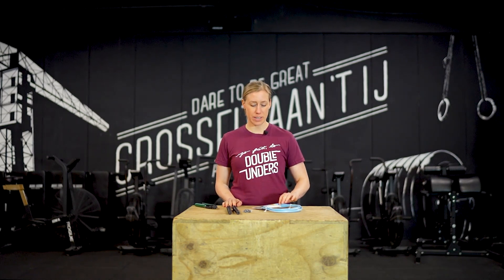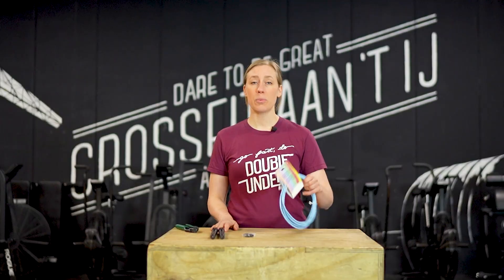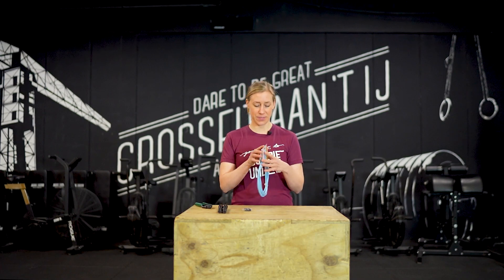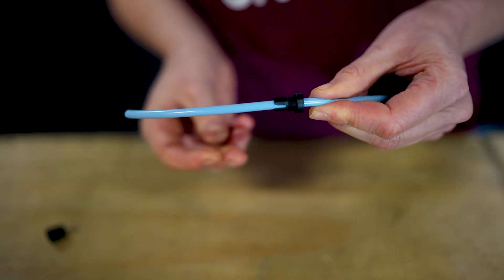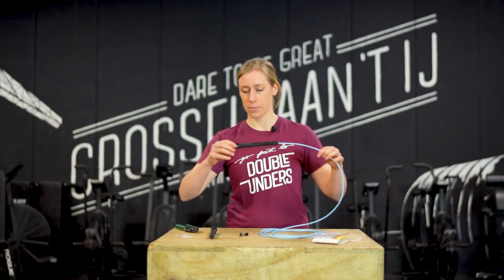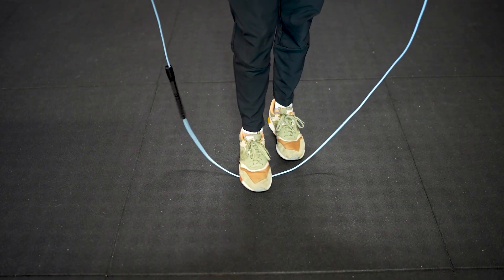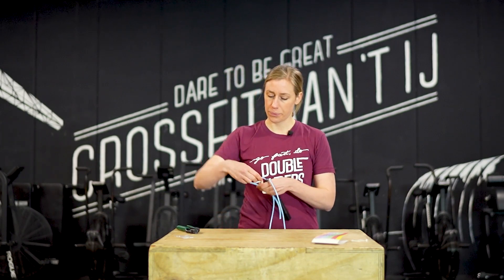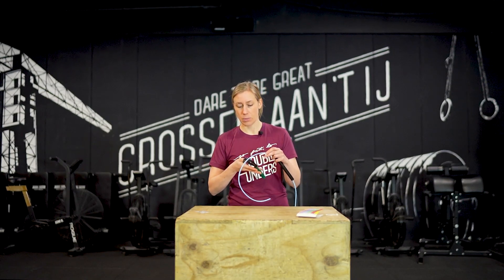How to size your Freestyle Liquorice jump rope | Speed Rope Shop